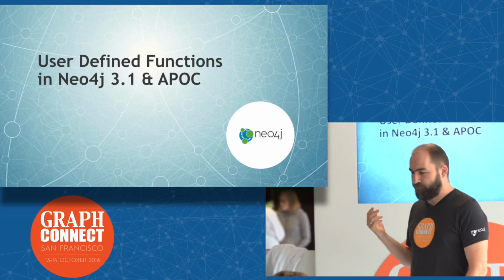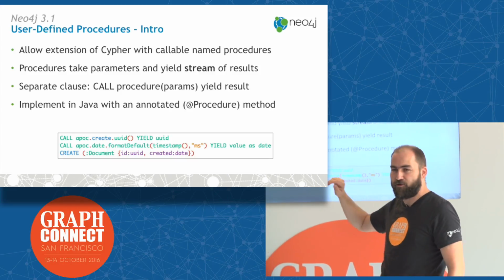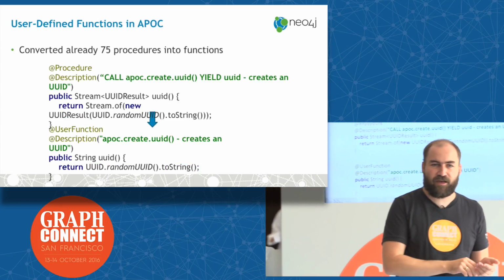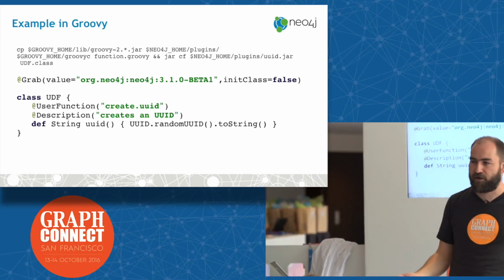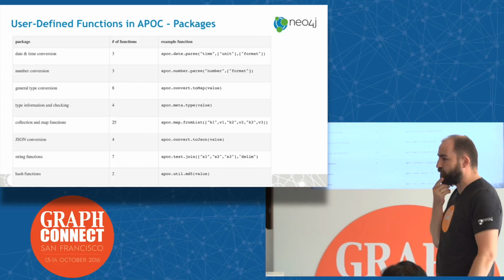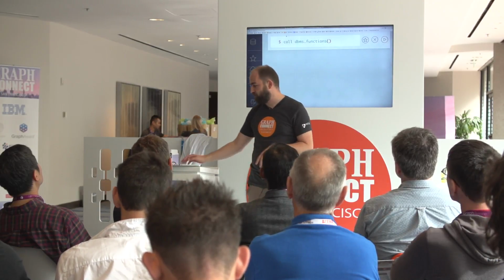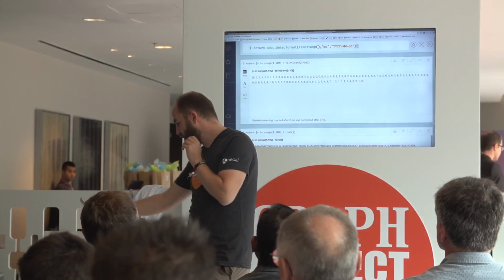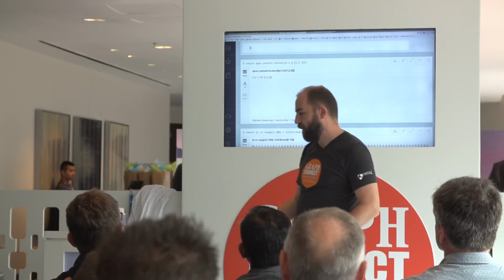Utilizing user defined functions in APOC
Neo4j 3.1 introduced the concept of user defined functions. These allow us to provide custom implementations for functions that can be used in any expression or predicate.

MICHAEL HUNGER, NEO4J HEAD OF EMEA DEVELOPER RELATIONS